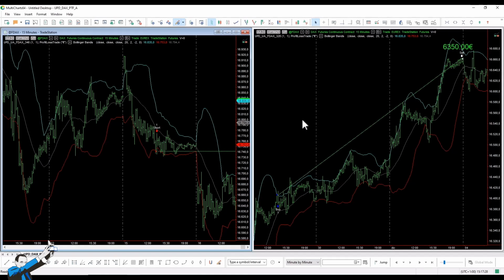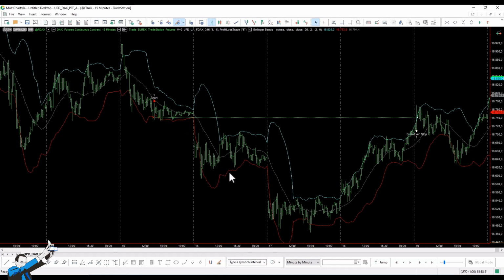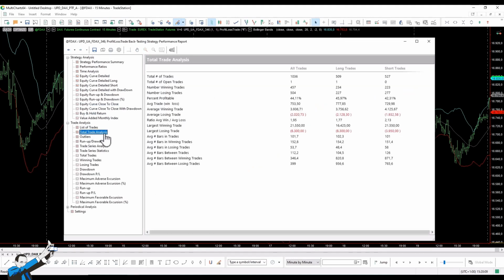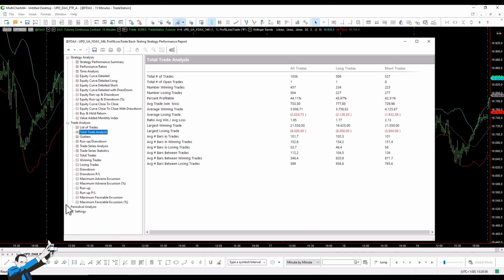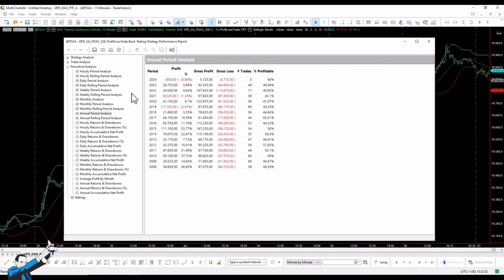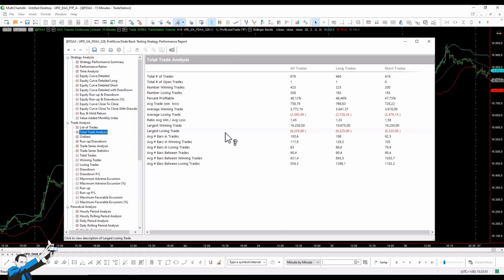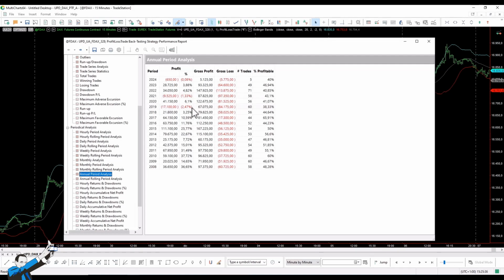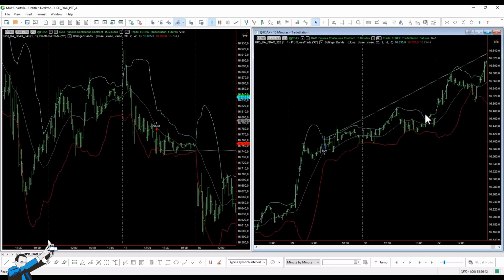Bollinger Bands: €76,000 Gained in 1 Year on the DAX Index (2 POWERFUL Strategies)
Can we use Bollinger Bands in trend-following strategies? 🤔

In this video, you’ll discover two strategies based on this indicator that have leveraged the recent movements of the German stock index, DAX, very well. 🚀

Working with one contract, both have achieved an excellent average trade of over €750. 📈

From 2022 to the present, the first one has earned over €103,000, and the second over €62,000.

Then watch the video now! You'll discover:
✅How the two strategies work
✅What kind of rules they use
✅Some useful information for trading on the DAX futures

00:00 Introduction
00:45 Analysis of the First Strategy
02:50 Analysis of the Second Strategy